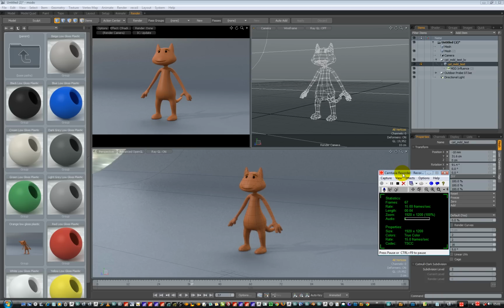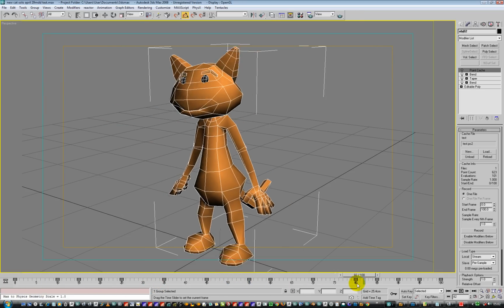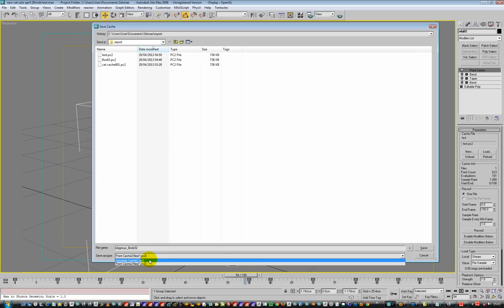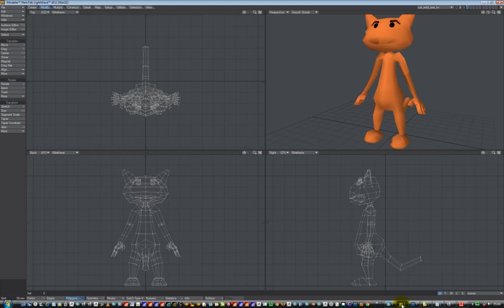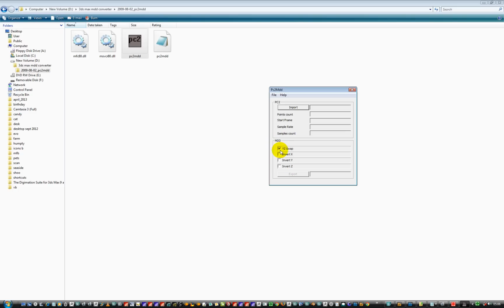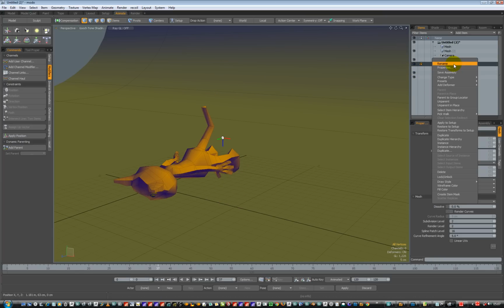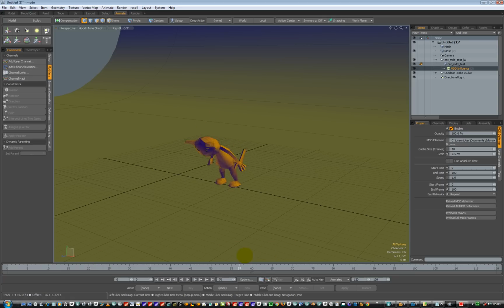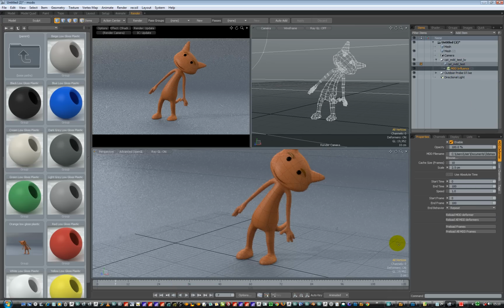***Not For Children*** prt 1 point cache .pc2 from 3dsmax to modo .mdd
***ALL content uploaded to my YouTube channel is not intended for or directed towards children*** how to move animated characters in 3ds max to modo 601 for rendering by exporting a point cache file, converting it to a mdd and then loading the character and mdd file in modo for rendering.

note: sorry about the audio quality my microphone was too near my mouth!